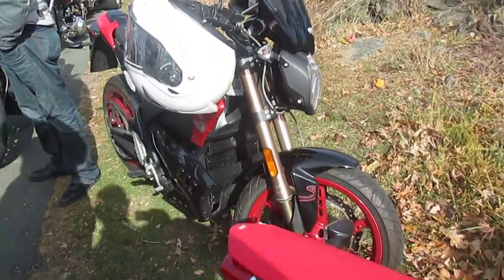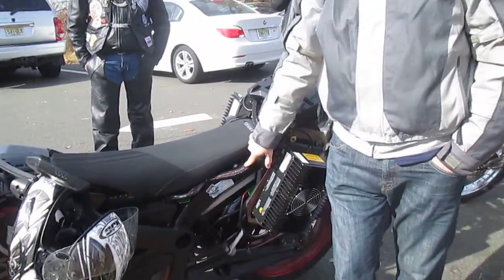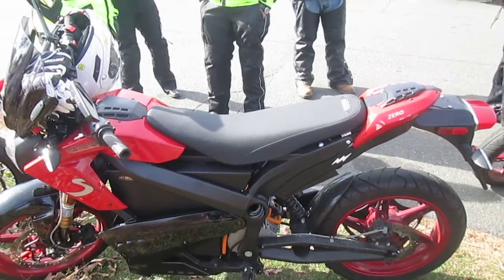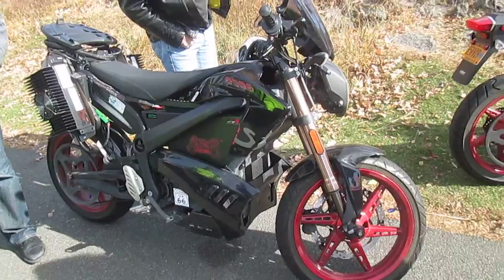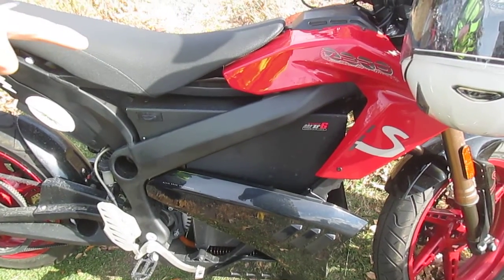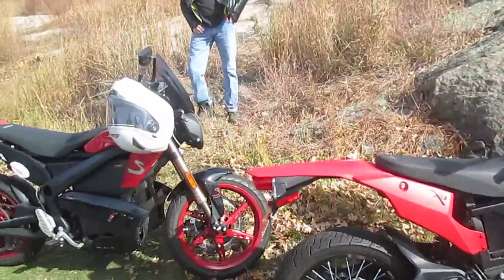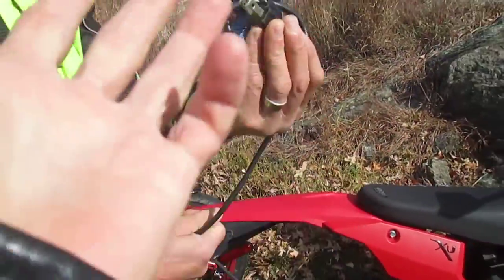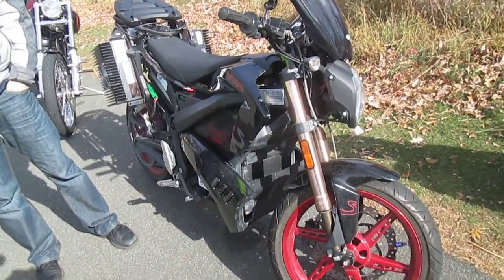ELECTRIC MOTORCYCLES ON PERKINS.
Maybe these are a look at whats in motorcycles future,all three were different models.Listen to the dialogue,funny comments,and owners share their stories.